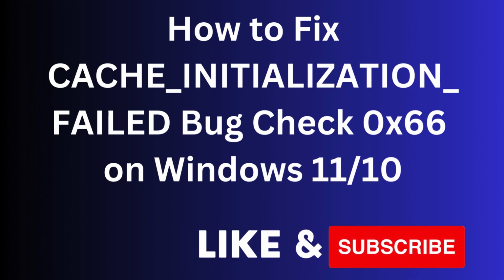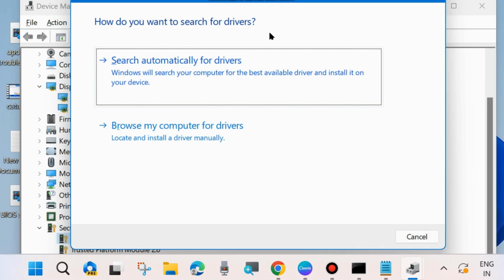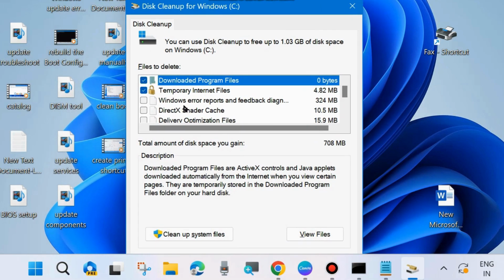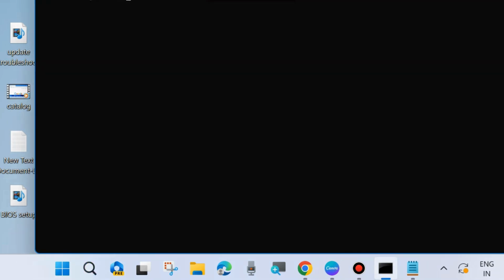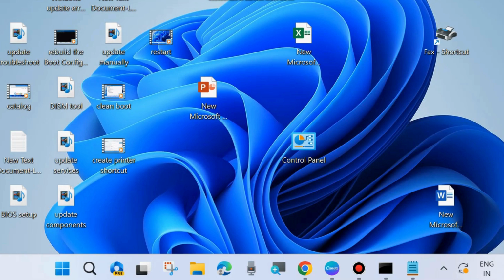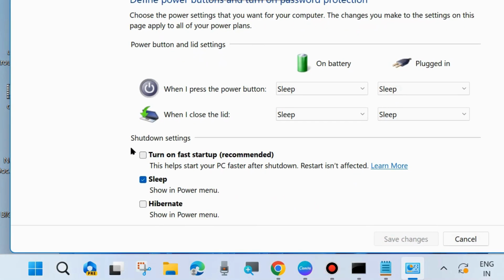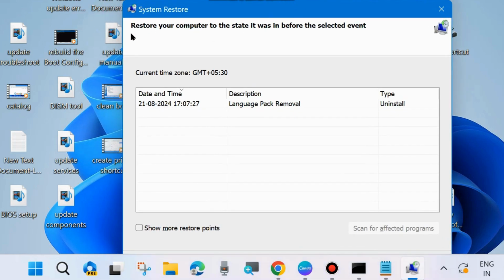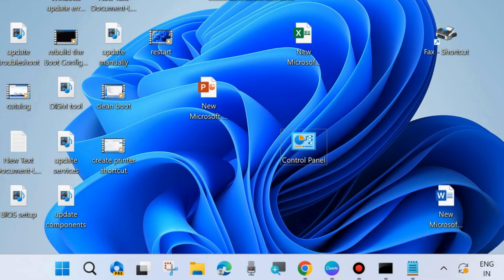CACHE INITIALIZATION FAILED Bug Check 0x66 Error on Windows 11 / 10 Fixed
How to Fix CACHE_INITIALIZATION_FAILED Blue screen error Bug Check 0x66 Error on Windows 11